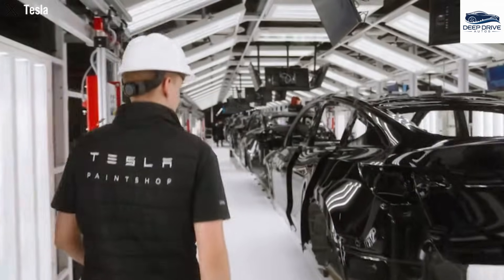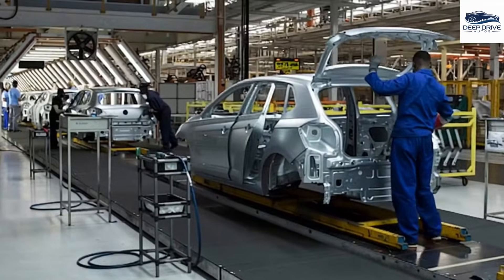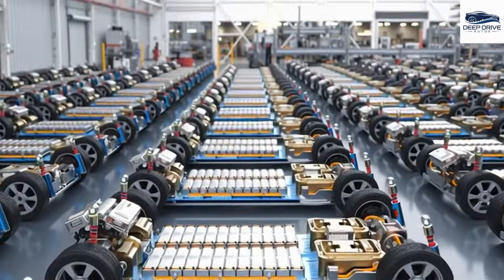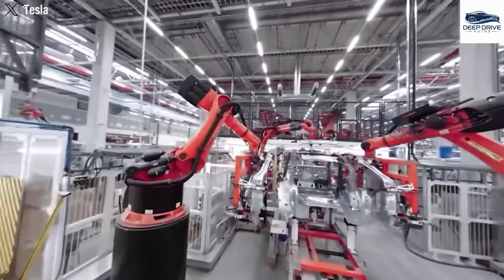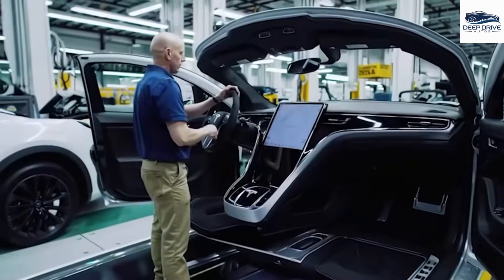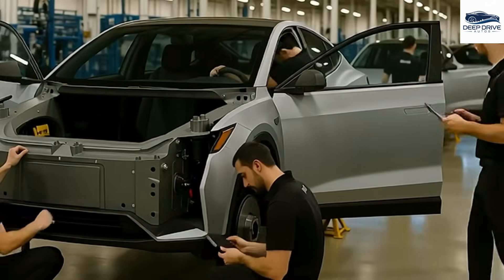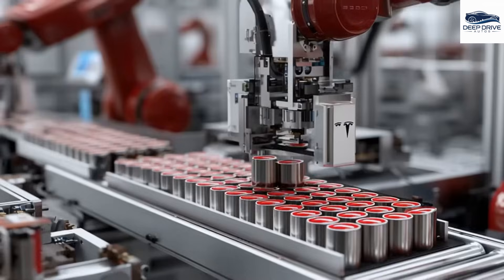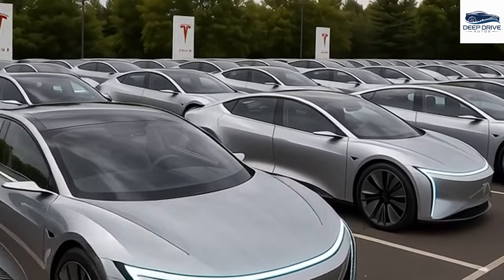Elon Musk's $14,990 Tesla Model 2 Finally ENDs CAR Bill, What's Inside!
Elon Musk’s $14,990 Tesla Model 2 has finally shattered the auto industry — and the leaks are even bigger than anyone expected. A new round of insider reports, supplier documents, and Giga Factory activity confirms Tesla is preparing the most disruptive vehicle launch in history. This isn’t just a cheap EV — it’s the car that ends monthly car bills, flips the market, and forces legacy automakers into panic mode. The future of affordable autonomy has arrived… and it’s way more advanced than expected.

With global production plans emerging across Giga Mexico, Giga Berlin, and a new rapid-build line, the Tesla Model 2 is positioned to dominate the US, UK, EU, and Canadian markets. Analysts now believe this single car could trigger the biggest EV price war ever recorded. In this video, we break down the latest specs, leaks, interior tech, and Musk’s master plan for extreme affordability.

• New $14,990 Model 2 design, battery updates & interior overhaul
• Giga Mexico & Berlin production timelines + global launch roadmap
• Tesla’s cost-cutting “unboxed” manufacturing + AI-driven assembly
• Why major automakers fear this EV more than Cybertruck or Model 3

00:00 – The $14,990 Shock That Breaks the Auto Industry
01:42 – New Leaked Factory Footage Changes Everything
03:25 – Model 2 Interior: Ultra-Cheap but Ultra-Smart
05:54 – How Tesla Built a Car With No Monthly Bill
08:11 – Giga Mexico & Berlin: Production Race Revealed
12:40 – Real Launch Window & Global Rollout Strategy
14:59 – Final Verdict: Why This Car Will Rule 2026